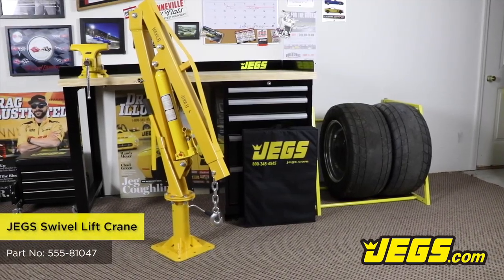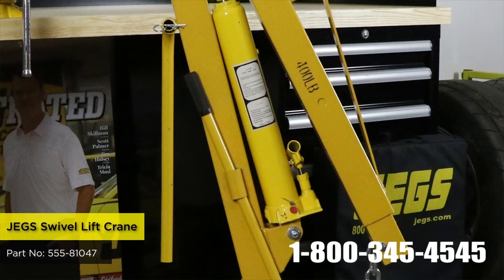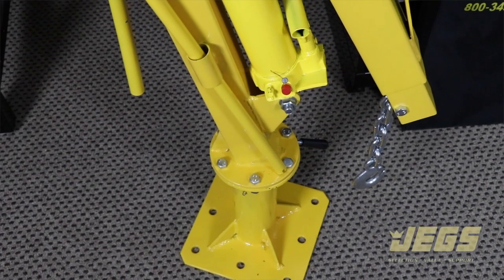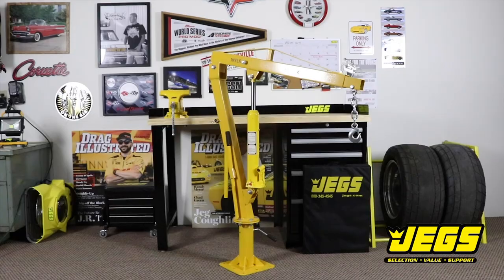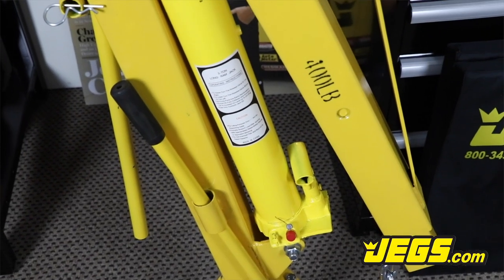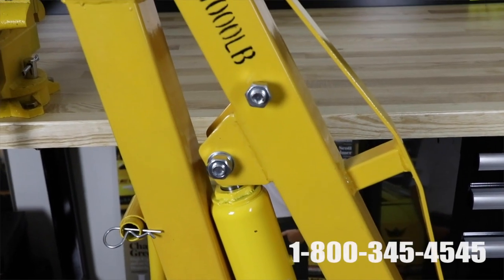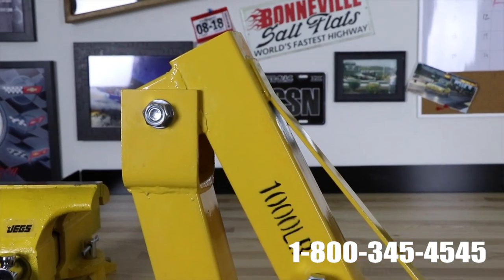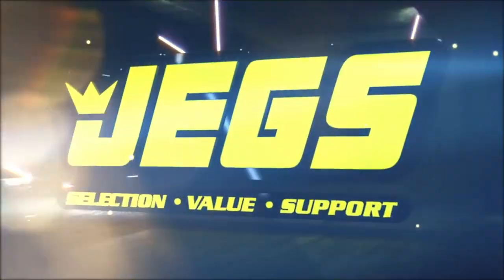JEGS Swivel Lift Crane 555-81047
Mount JEGS Swivel Lifting Crane directly to the bed of a truck to easily load and unload up to 1,000 pounds. Featuring durable all-steel construction with a yellow powder coat finish to resist chipping and rust. Rotates 360° for complete access and has a working boom range of 34-1/2" to 50-1/2".

• All Steel Construction with heavy-duty mount plate
• 1,000 lbs. Capacity
• Height range is from 34-1/2" to 50-1/2"
• Rotates 360° to access items from all sides